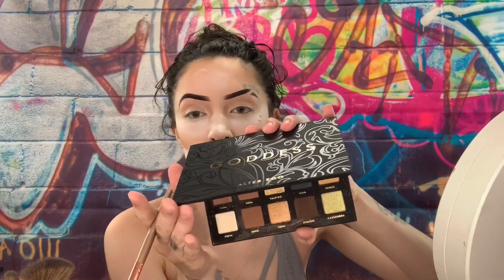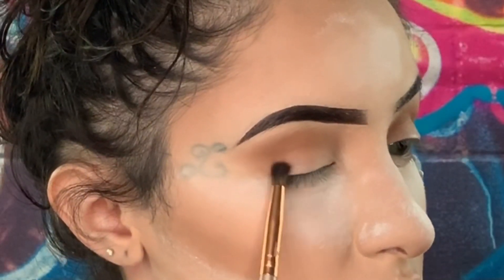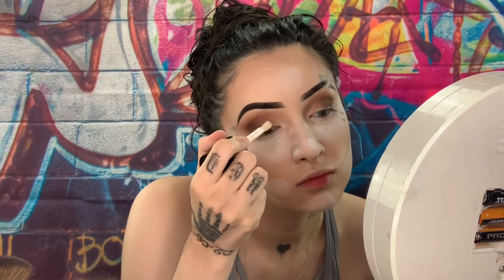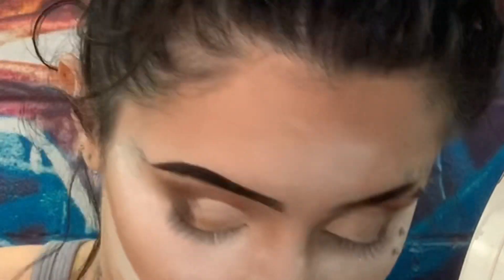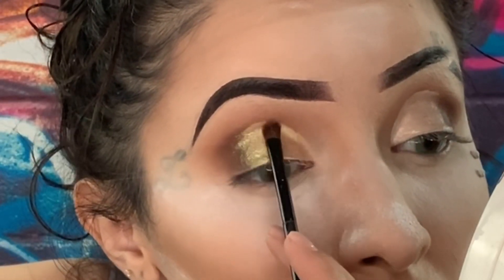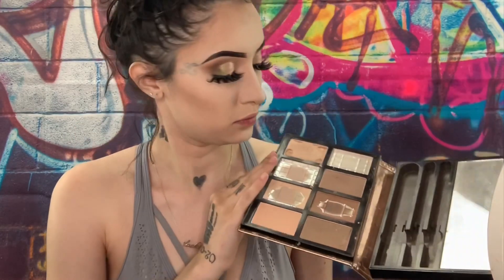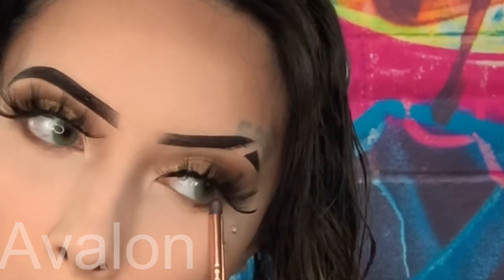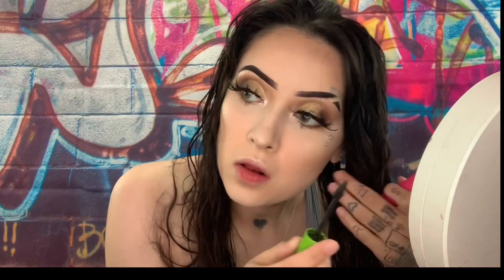New makeup palette😍 | alter ego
FACEBOOKK: lockita Ebkk
 MUSIC.LY: lockita
 YOUNOW: lockitascrazy